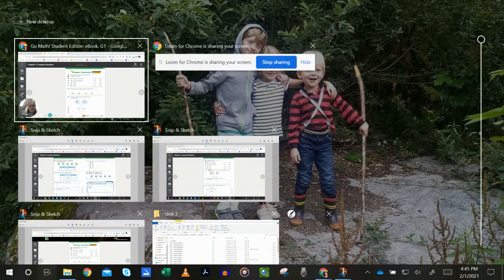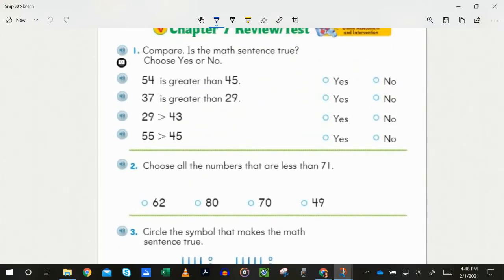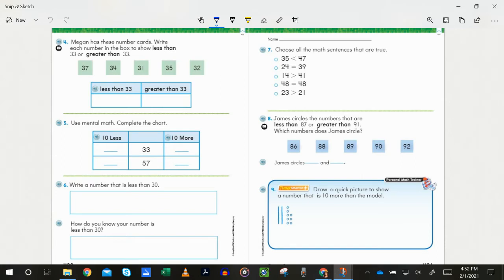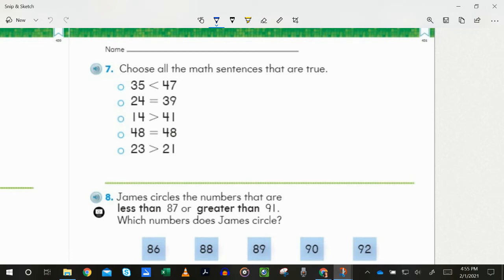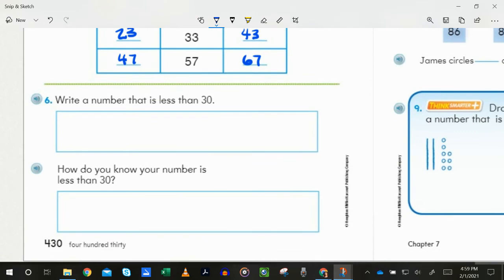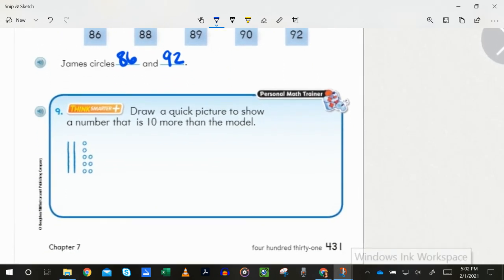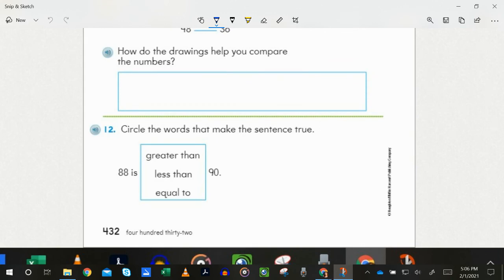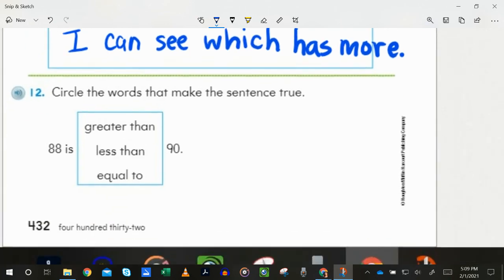GoMath! Chapter 7 Review/Test